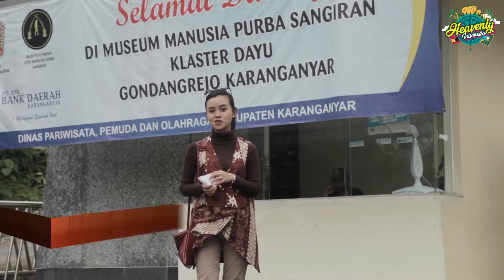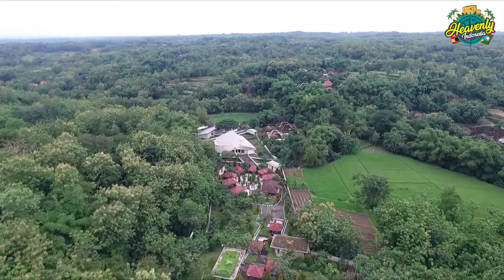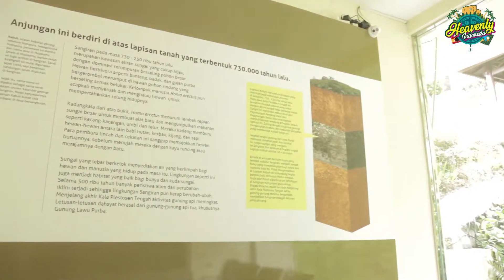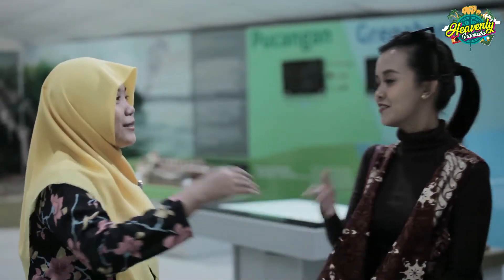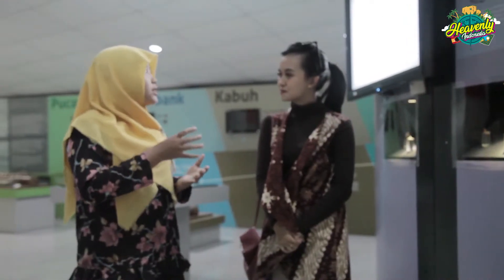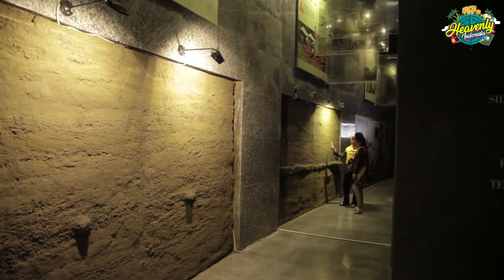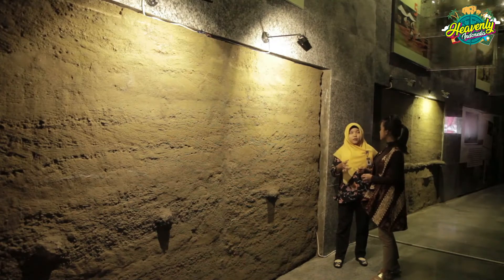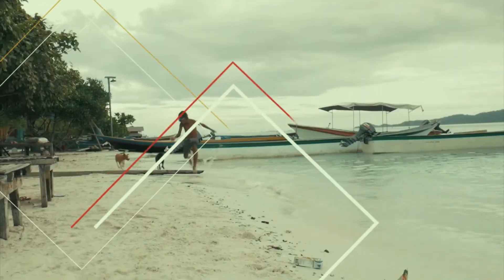MUSEUM MANUSIA PURBA KLASTER DAYU